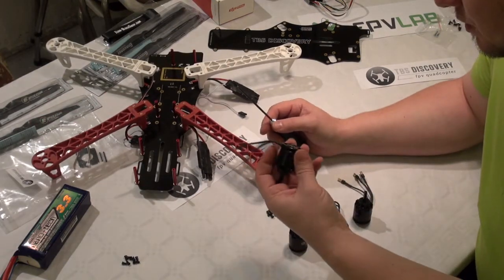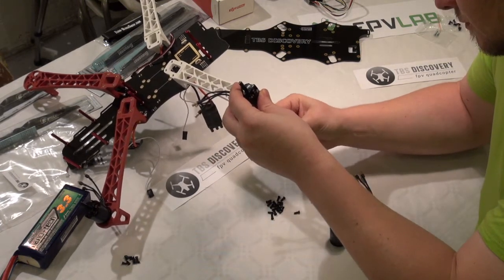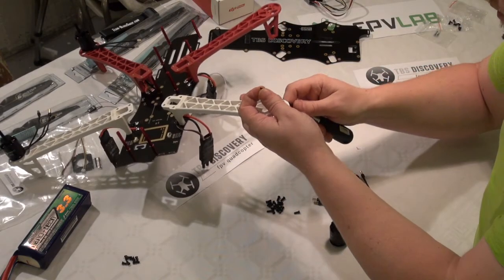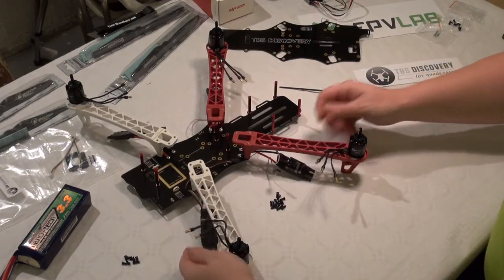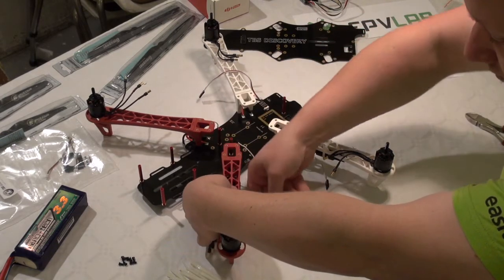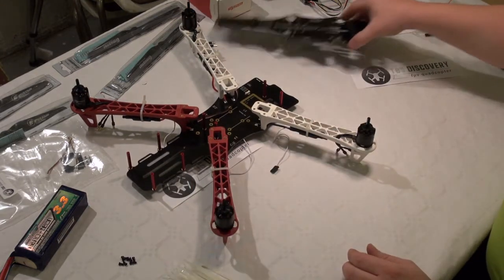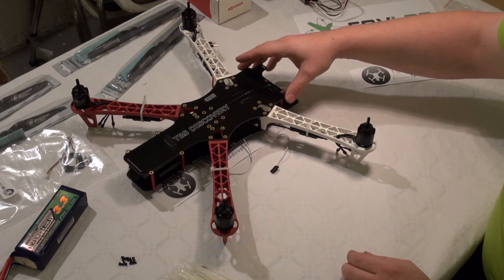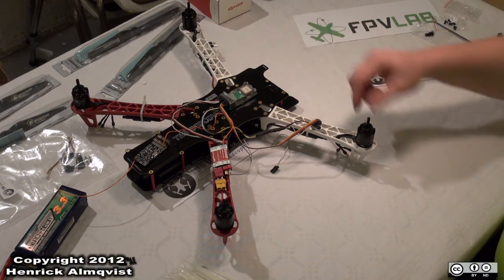TBS Discovery build EP9 TBS Enginge moutning - 20121013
TBS Discovery build with Naza, Naza GPS, EZOSD, Sherrer LRS, TBS motor and ESC. Mounting engine to frame.